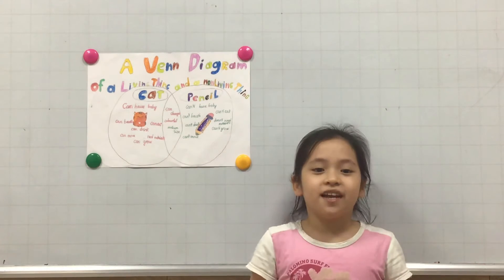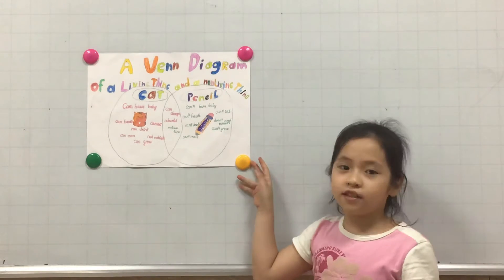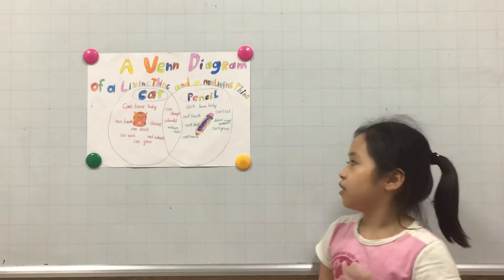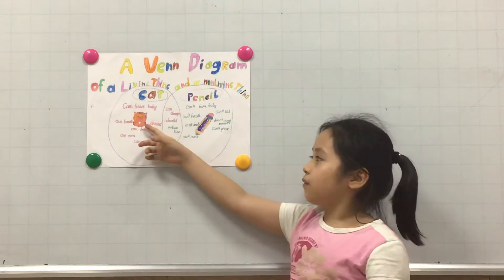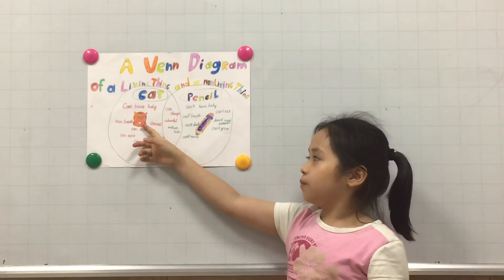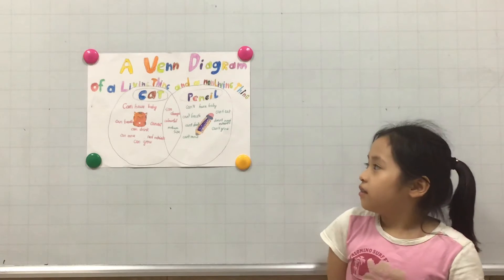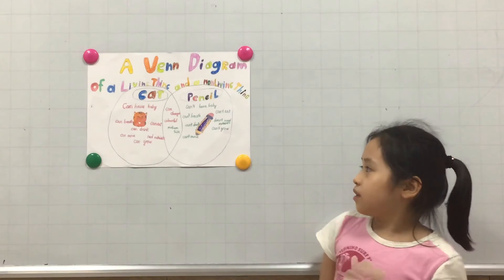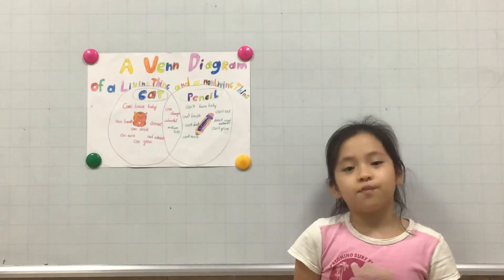CEC_Discover 1U_Mini project 9_A venn diagram_Kim Ngân